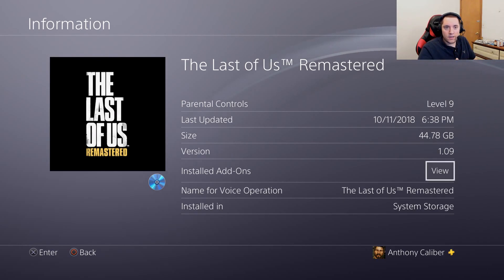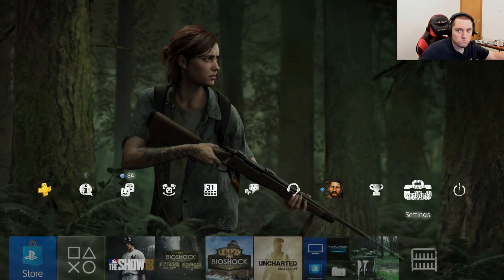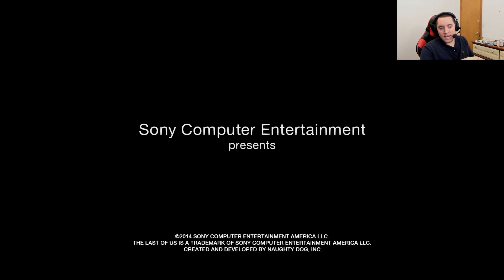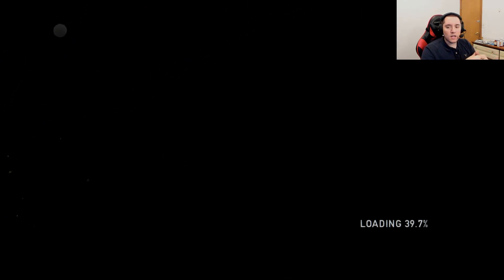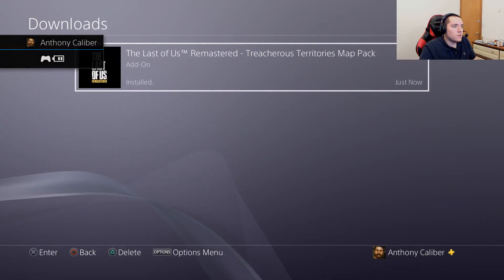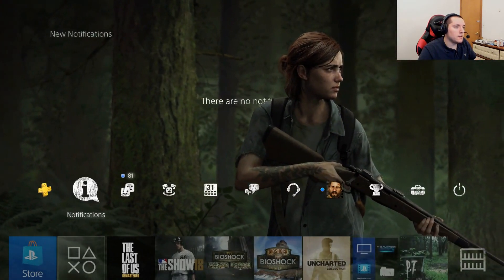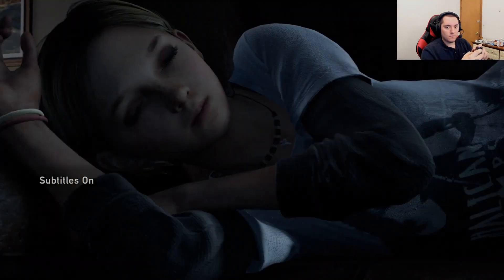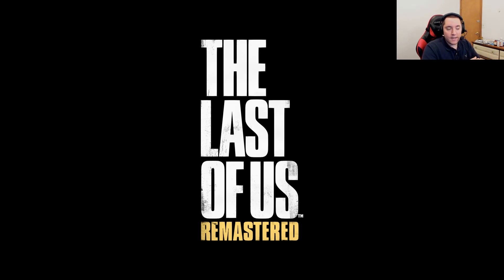How to Un-Patch The Last of Us